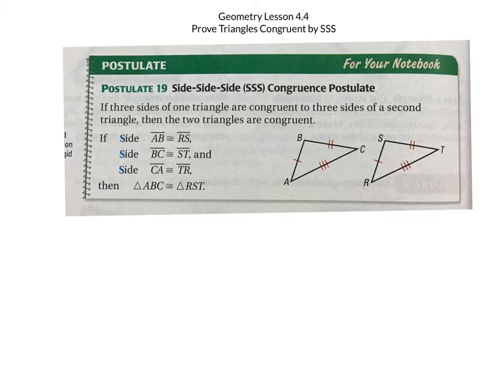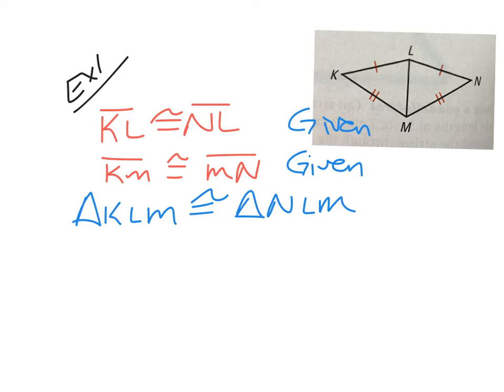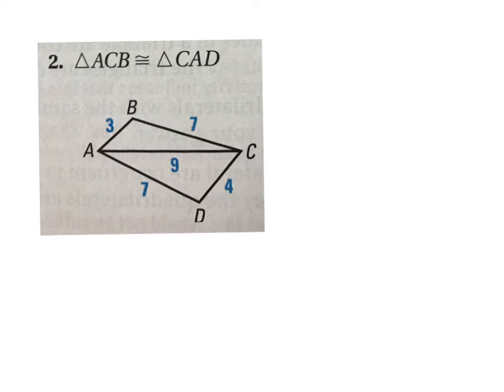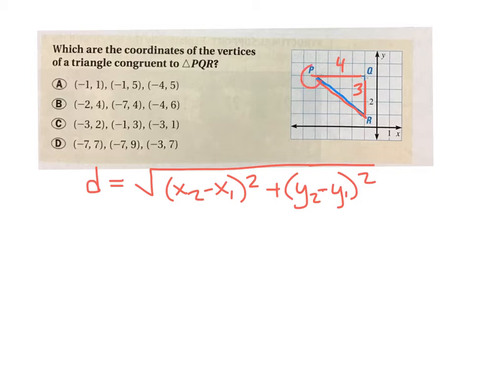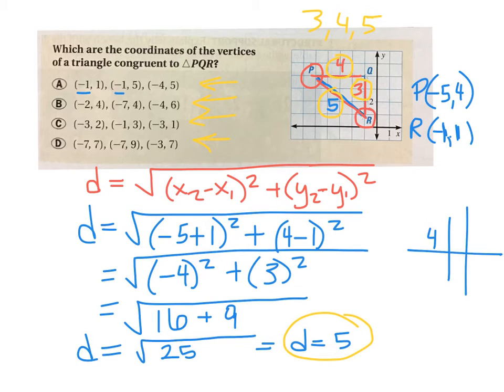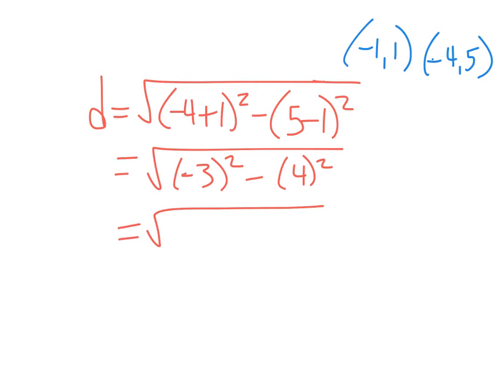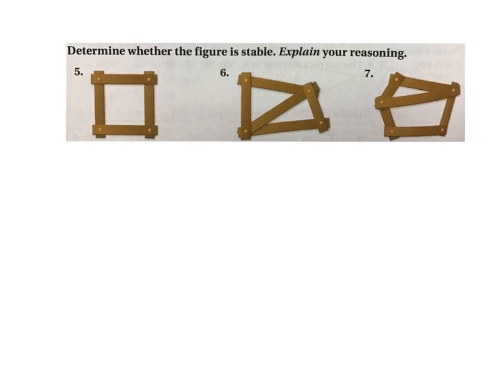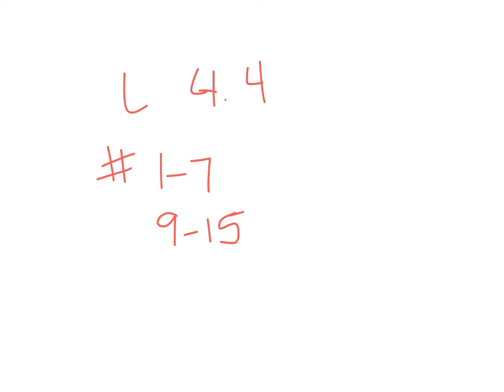Geometry L4.4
Prove Triangles Congruent by SSS